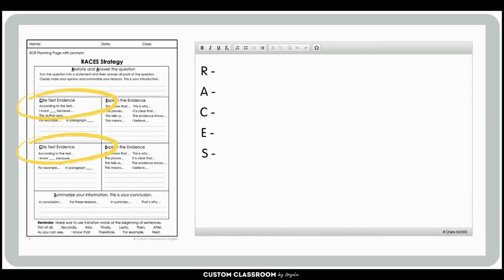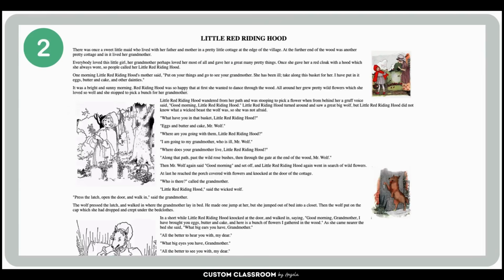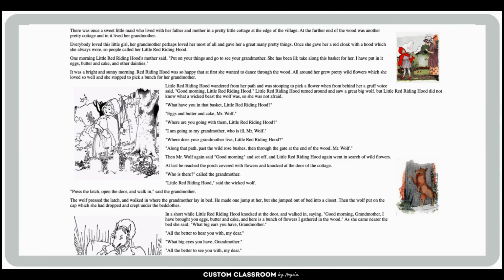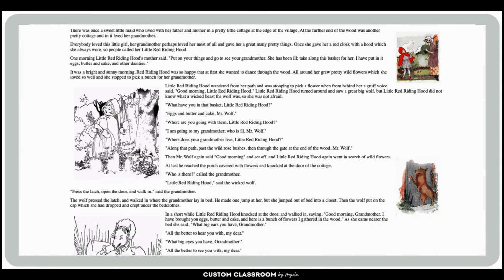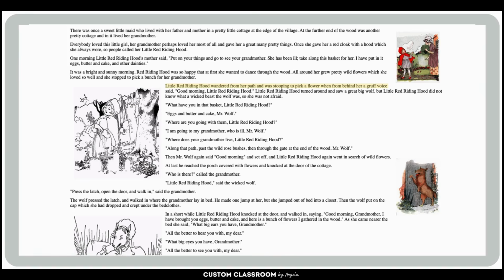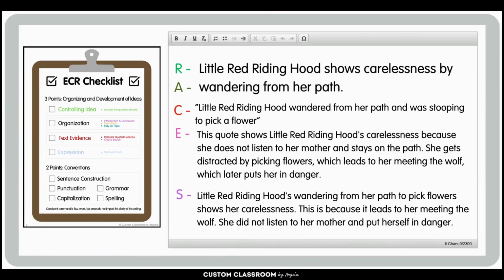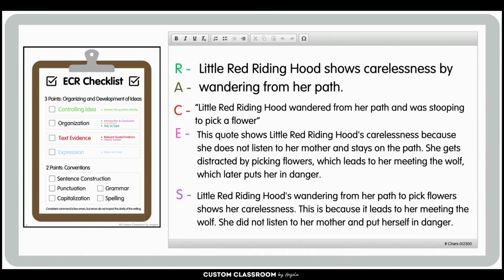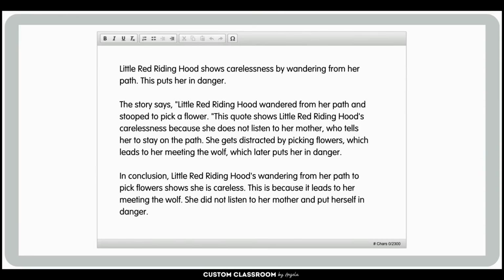Secrets of STAAR ECR Writing Revealed: Mastering Text Evidence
Ready to take your STAAR ECR writing to the next level? Join me, as we dive deep into the art of incorporating text evidence. In this video, we'll explore strategies, examples, and tips to help your students excel in their ECR essays. From dissecting prompts to crafting responses, we've got you covered! Don't miss out on these invaluable insights - hit play now and let's unlock STAAR ECR success together!

And remember, if you need further guidance or resources, I'm just a click away.

Check out the links below for access my ECR tools and more.